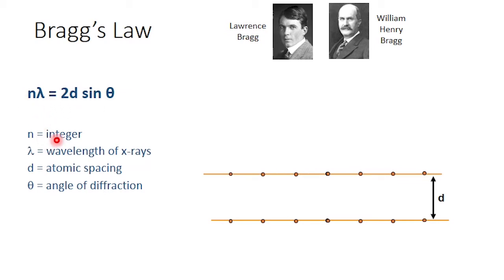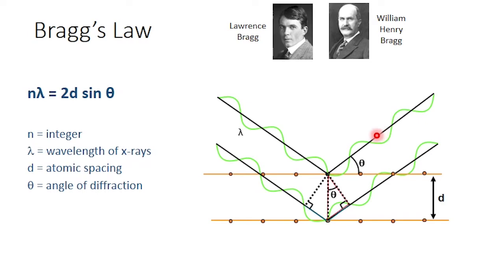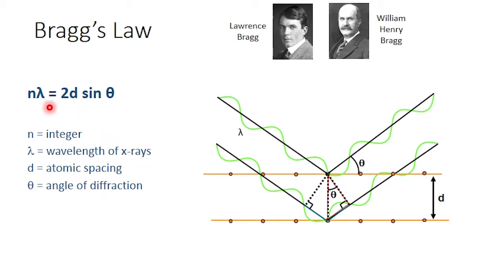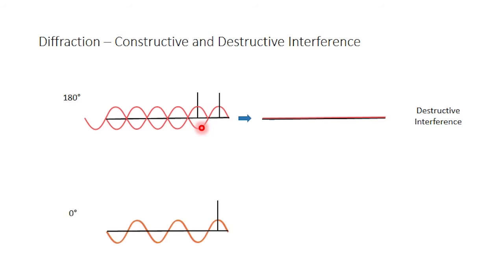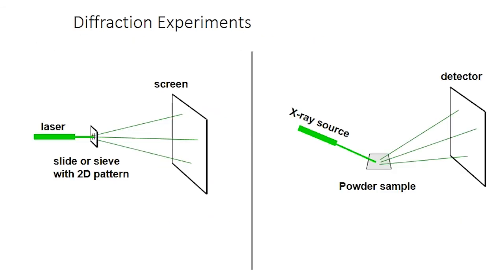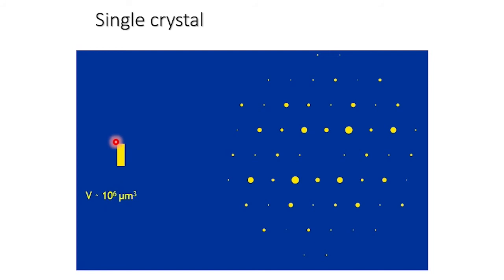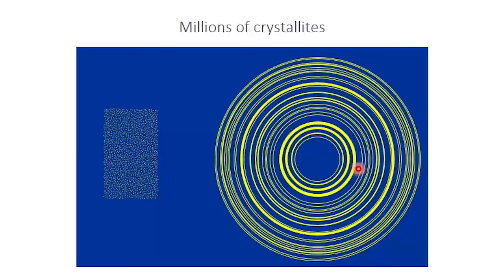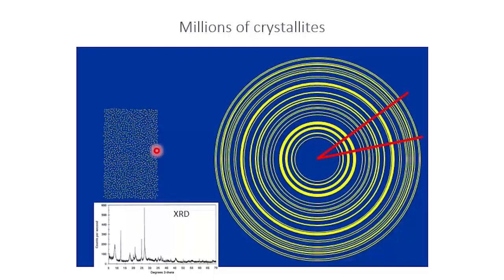XRD 1 BackgroundInfo